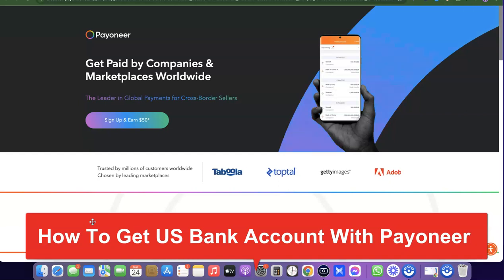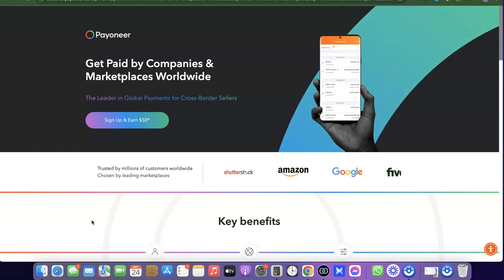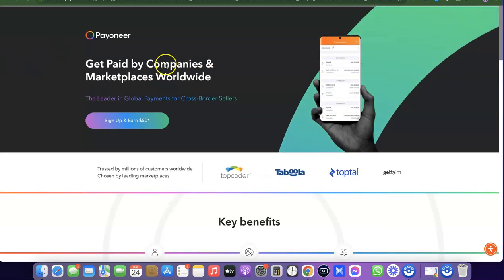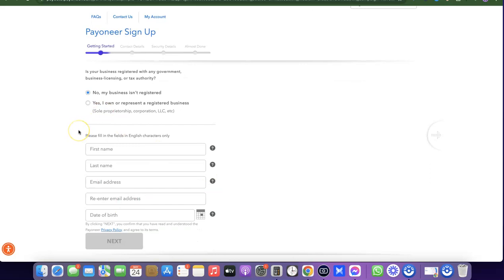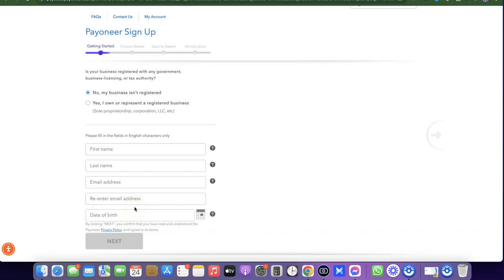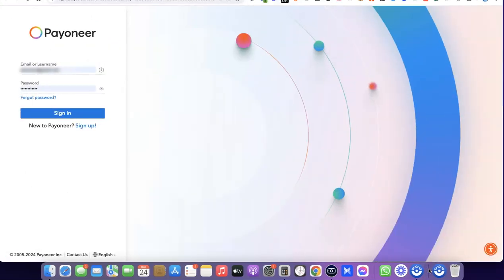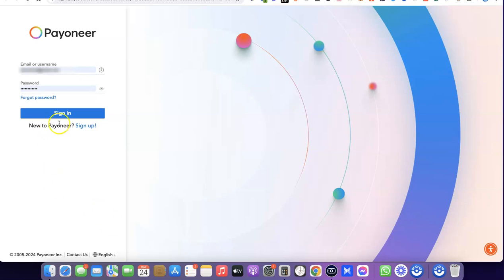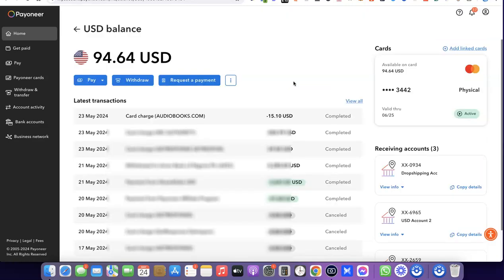How To Get US Bank Account with Payoneer [Step by Step]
Discover how to get a US bank account with Payoneer and easily receive payments from any part of the world.